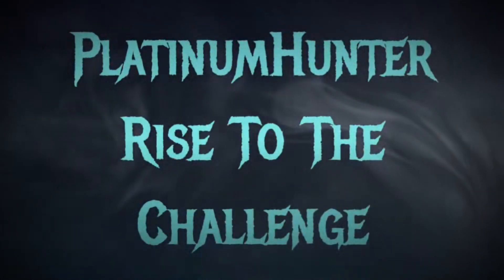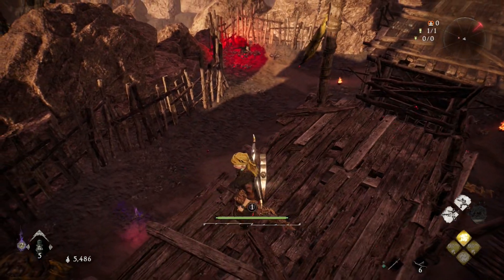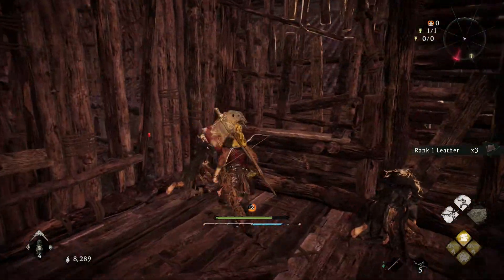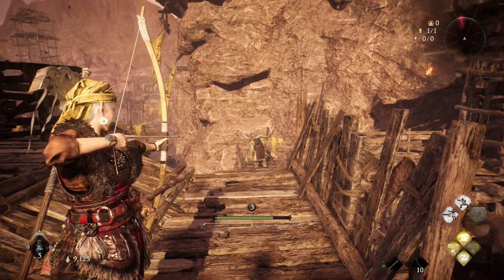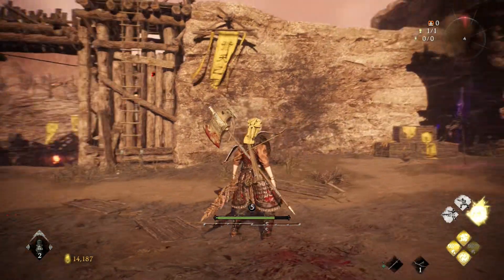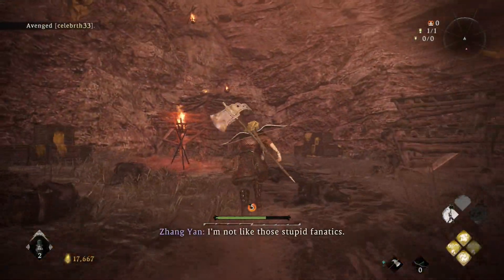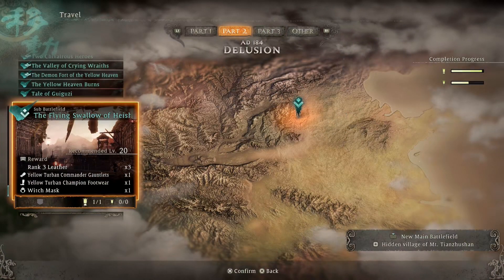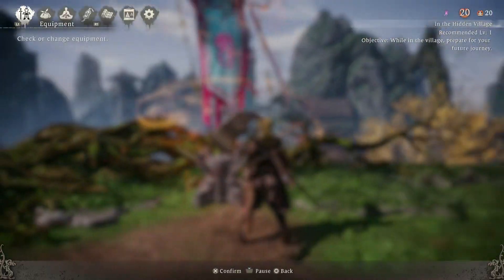Wo Long Fallen Dynasty Part 6 | The Flying Swallow Of Heishan | Platinum Playthrough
Wo Long: Fallen Dynasty is an action role-playing video game. At the beginning of the game, players can create and customize their own player avatar, and choose from one of five "phases". The game offers two options for closed range attacks. To succeed in combat, players are required to deflect attacks using their melee weapons, as this will create opportunities for them to counter an opponent's attacks. Each enemy has a "Morale rank", which indicates how challenging the combat encounter will be. More difficult enemies would drop more valuable loot. As the players perform close-ranged attacks, their spirit gauge will gradually fill. Eventually, players can unleash "spirit attacks", allowing them to use special combat moves or cast elemental spells. Players can also choose from one of five "Divine Beasts" including the Qilin, Baihu, Qinglong, Zhuque and Xuanwu. These beasts can assist players during combat, or provide passive perks to players through "Divine Beast Resonance".

Like Nioh, the game is largely linear. As players progress in the game, they will encounter Battle Flags scattered throughout the world. Players can use them to save their game, or use "Genuine Qi", the game's form of experience, to upgrade their characters and unlock new abilities. Unlike the Nioh series, Wo Long has a jump button, which further facilitates exploration and combat.[2] The game also features a cooperative multiplayer mode, in which players can summon a friend to help out during combat.

wo long fallen dynasty how to beat first boss,
this game is actually incredible two long fallon dynasty,